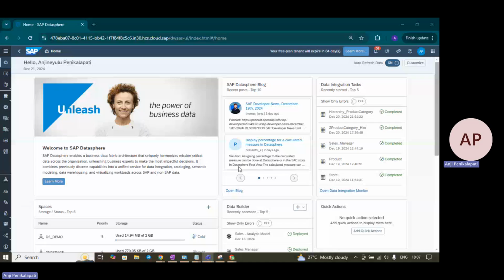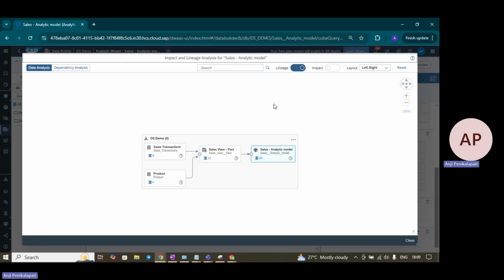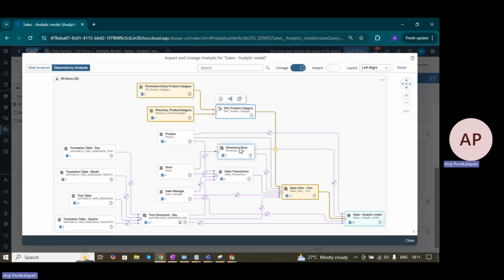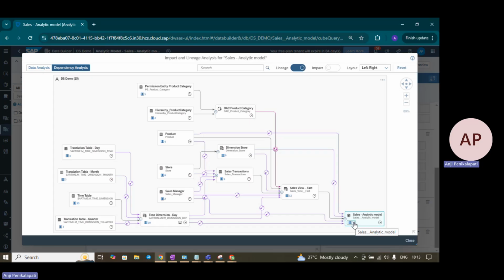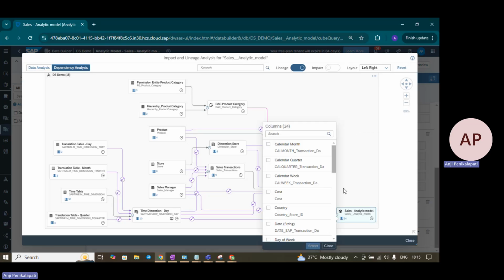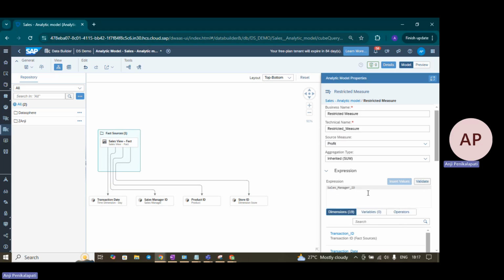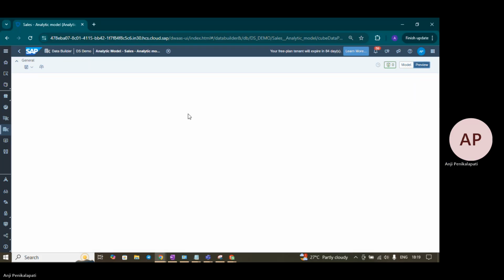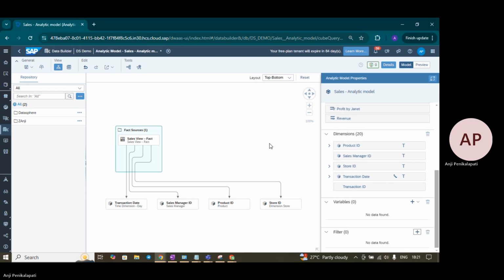19. Datasphere Exploring Analytical Model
19. Datasphere  Exploring Analytical Model